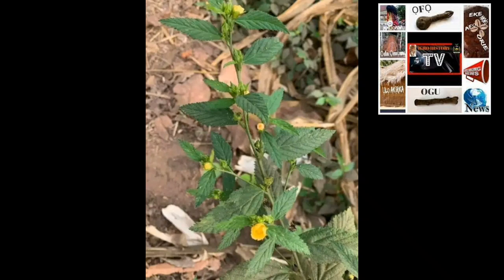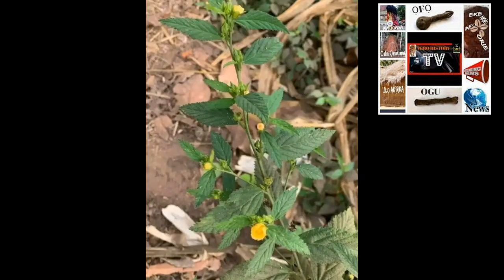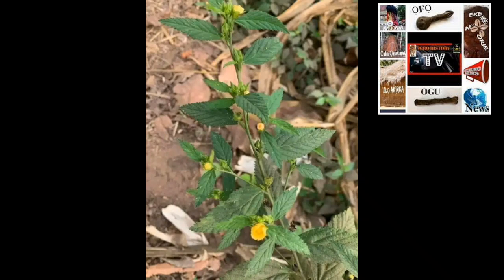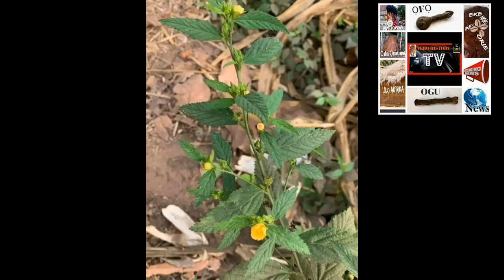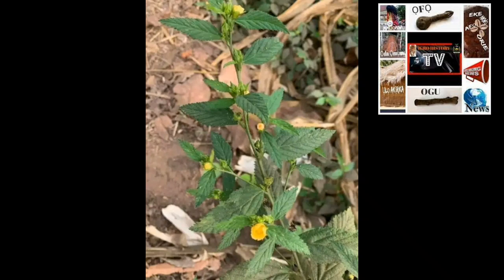Sida Acuta One of the most powerful plant on earth, see why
A Spiritual protection tip